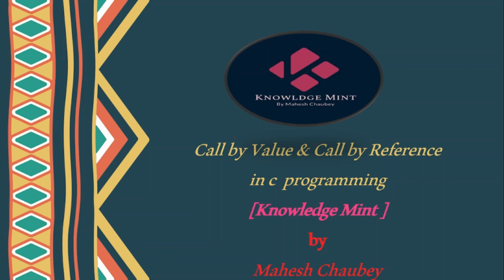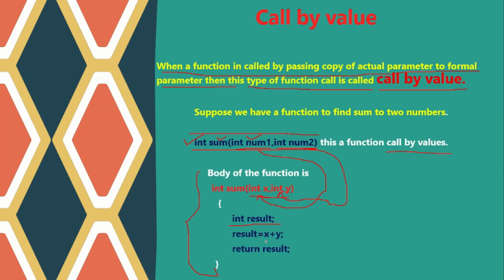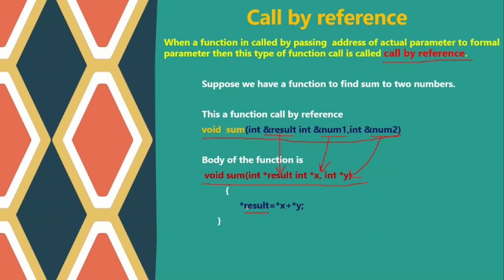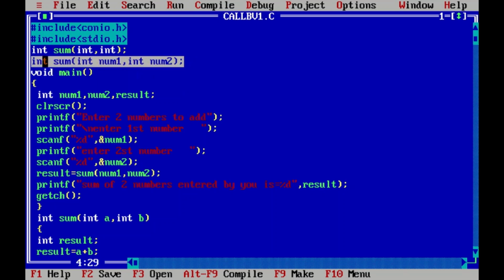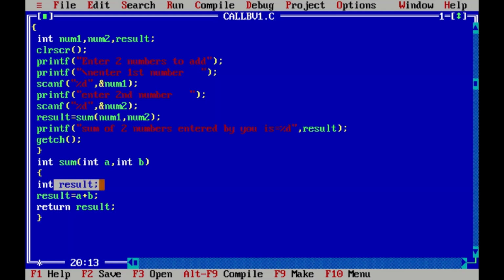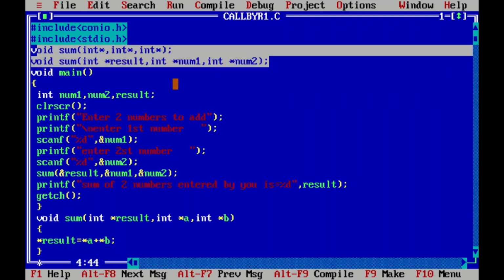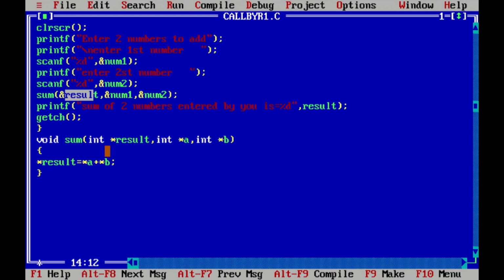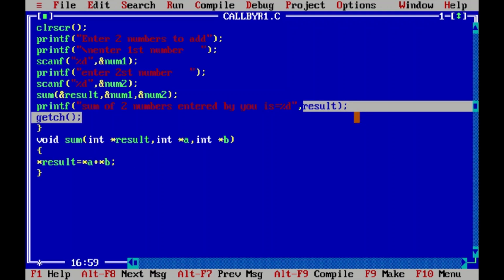call by value vs call by reference in c programming 1080p